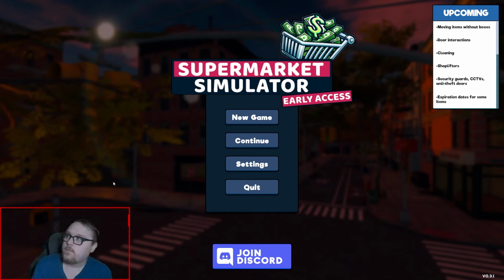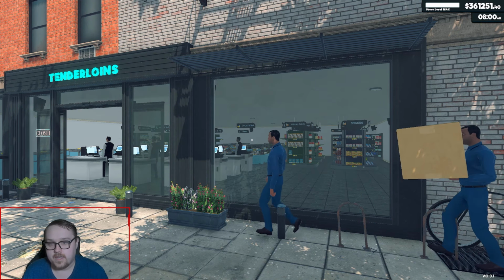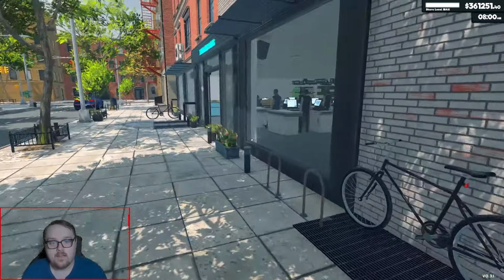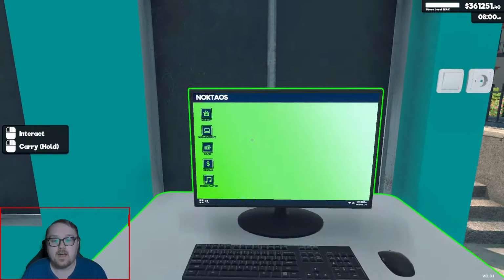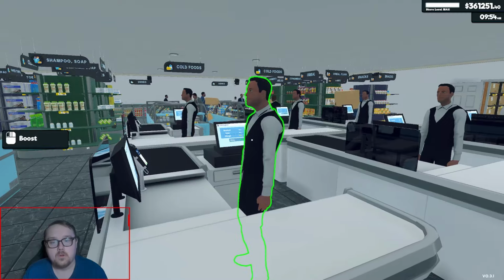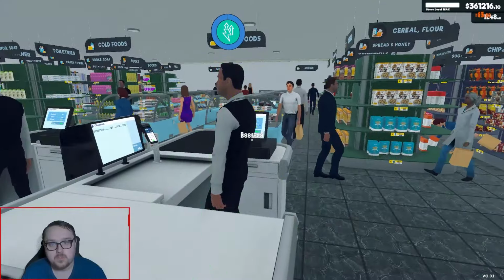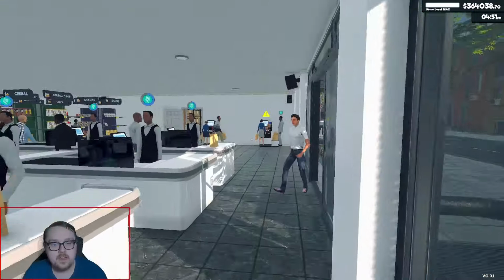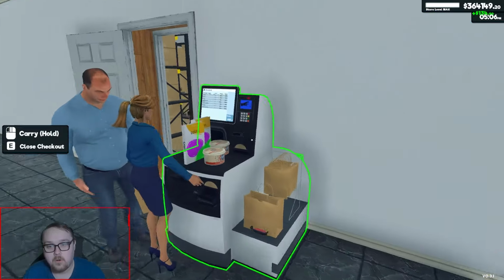Employee Boosting & New Employees in Supermarket Simulator Update!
👉Supermarket Simulator Info👈
Welcome to my Supermarket Simulator Lets Play! Supermarket simulator is a job simulator game where you get the chance to run your own supermarket. You can stock, handle the register, expand and so much more to come! Supermarket simulator is in early access on pc and is actively being worked on by the developer.

There are many things to come, and I am super excited for the future of this fantastic simulator!

👉Video Summary👈
A new Supermarket Simulator update is here! In this update we can now boost employees to make them faster! We also have new employees including a customer helper and 2 new cashiers! Also in the update is a new loan for when you go bankrupt, a new loading screen and stockers now merge the boxes!

Chapters:
0:00-0:56 Loading Screen & Stockers Merging Boxes
0:56-1:44 New Bankrupt Loan
1:44-2:20 Two Extra Cashiers
2:20-3:44 Customer Helper (Self Checkouts)
3:44-6:42 Employee Boosting
6:42-7:38 Final Thoughts

💻PC Specs💻
●MotherBoard: Asus Rog Maximum XII formula
●CPU: Intel Core i9-10800k 10 Core 3.7 GHz LGA 1200
●GPU: NVIDIA GeForce RTX 3080
●SD:
● Western Digital 2TB WD Blue SN570 NVMe Internal SSD
● Western Digital Blue SN550 NVMe m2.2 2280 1TB Internal SSD
●CPU Cooler: Cooler Master Hyper 212 RGB Black Editionsteam

👉About Me👈
Hey there! I am Jeff! I am a gamer who loves simulator games, story based, and horror games! I do some muiltiplayer / co-op on the side as well! Been gaming for most of my life! I do have a rare disability called Episodic Ataxia so sometimes my schedule might not be super reliable but I do my best to push through it! One of the best ways to get notified about whats going on with the channel and any type of updates. Its a chill enviorment! Until Next time remember to change the world one smile at A time, you never know whose life you could save or change!